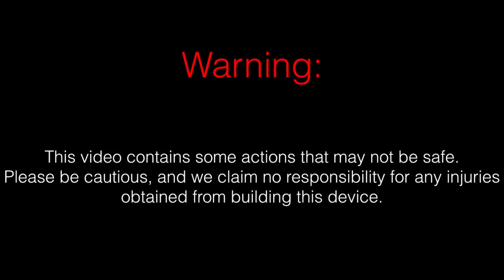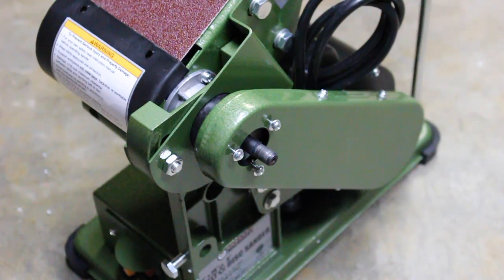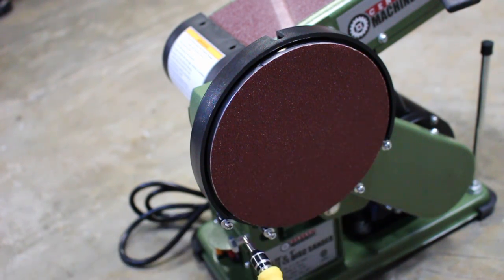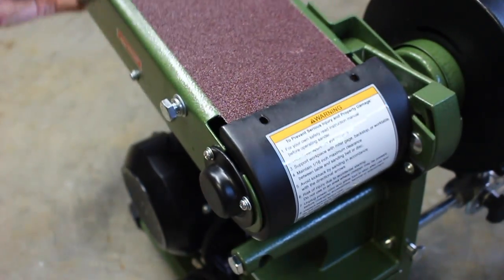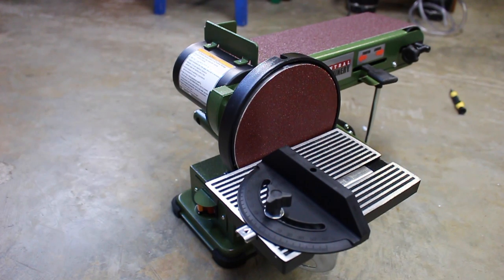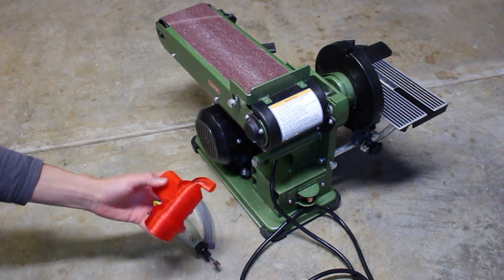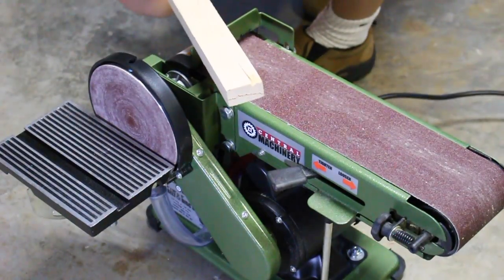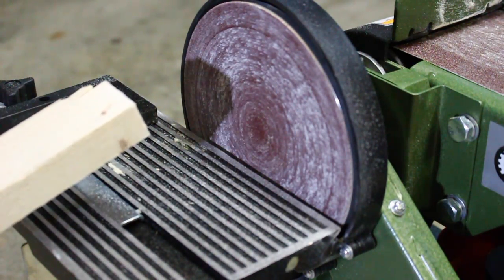Central Machinery 4"x36" Belt and Disk Sander Unboxing, Assembly, and Mod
Hi all, we just purchased the Central Machinery 4"x36" belt sander and decided to make an unboxing, assembly, review, and mod video. After using the sander for a little bit, we noticed that a lot of sawdust was produced, making it very hard to use without goggles and a gas mask. To fix this, we 3D printed a small attachment that allows you to attach a ShopVac to the collector tubes. The ShopVac simply sucks up the sawdust as it is produced, making everything cleaner! The .STL files are downloadable for FREE from Thingiverse in the link included below. A complete parts list is also included below with links to purchase all of the items.

Update: As suggested by a viewer you may want to look into: "moving the motor slightly to prevent the sanding belt from slipping under load.  Loosen the 4 bolts that attach the motor and slide the motor to tighten the drive belt.  Drive belts on these sanders look to be of poor quality and I suspect that they vary quite a bit on their actual dimensions"

Tools/Parts List:

Central Machinery 4"x36" belt sander:

ShopVac Attachment:

Flexible 5/8" ID Tubing:

Cordless Rotary Tool:

Screwdriver Set:

Utility Knife: